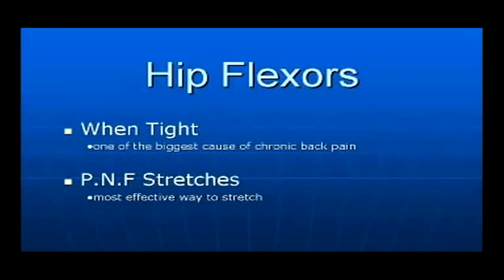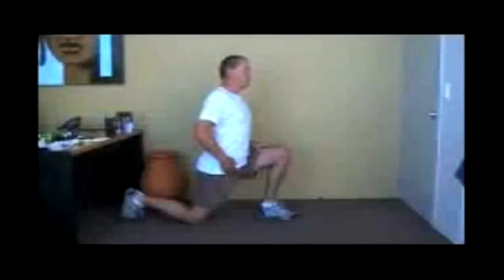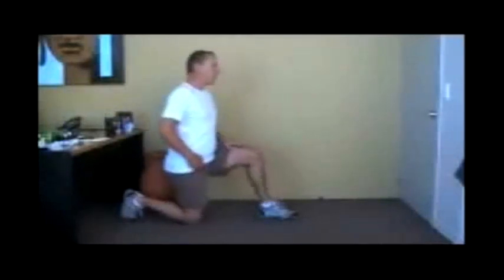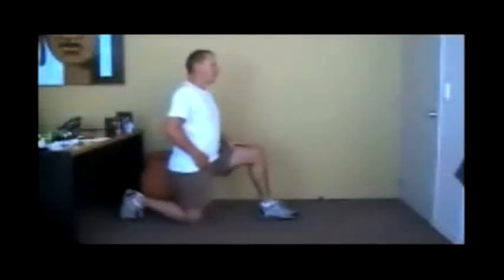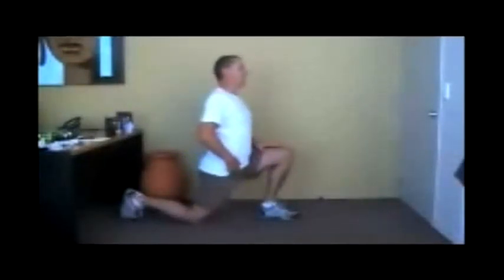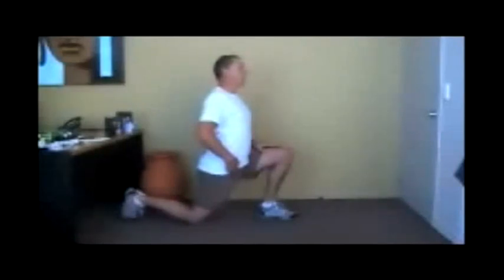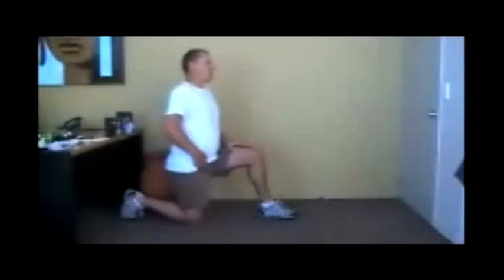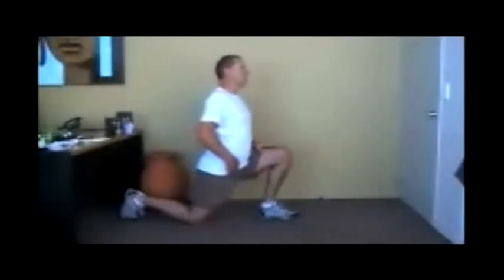Back Pain Relief - Excellent Techniques to End Back Pain & Sciatica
Back Pain Relief is the web's most useful web site for quick help for back pain and sciatica. See articles, strategies for pain relief to aid with any form of back pain.

This presentation demonstrates just some of the articles, web pages and graphics used on the site to help teach you how to relieve sciatica or back pain.

Please utilize all the resources on the site and check out our web site for more on Back Pain Relief

Sciatica Home Treatment :
00:00:05  Sciatic Nerve Relief
00:00:04  Back Pain Cure
00:00:03  Sciatica Relief
00:00:02  Sciatica Relief
00:00:01  Sciatic Nerve Relief